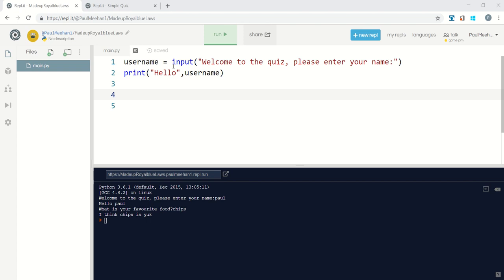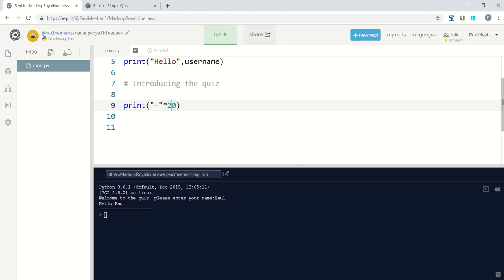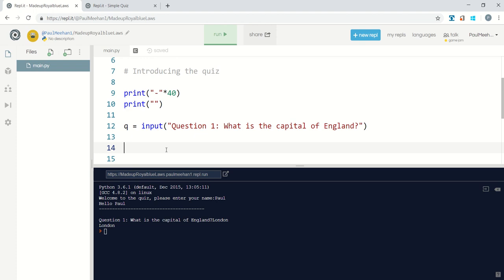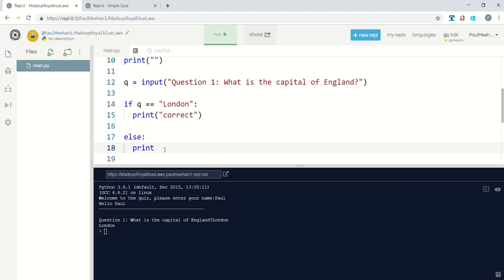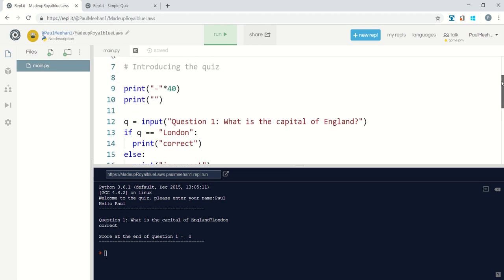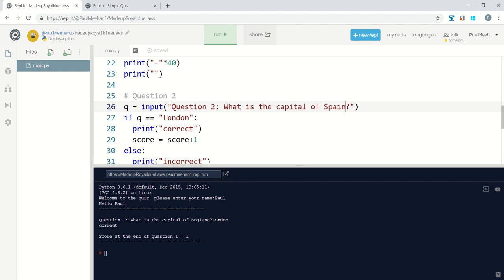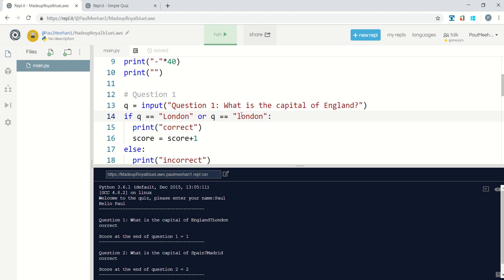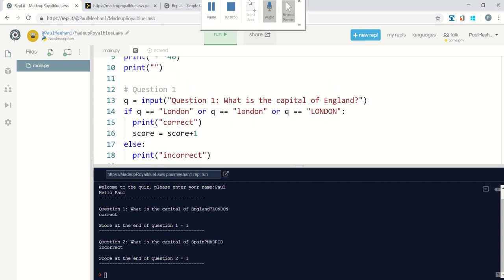PYTHON - QUIZ 3 Selection and Incrementing an Integer